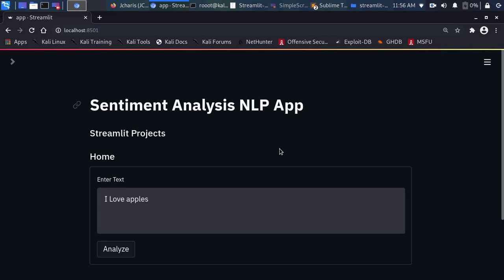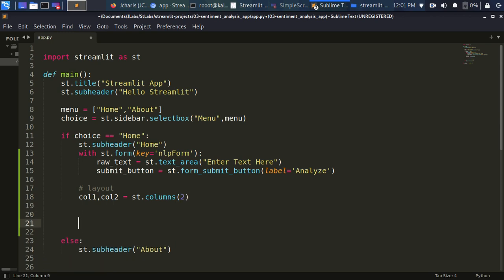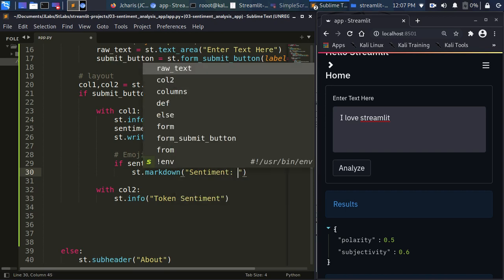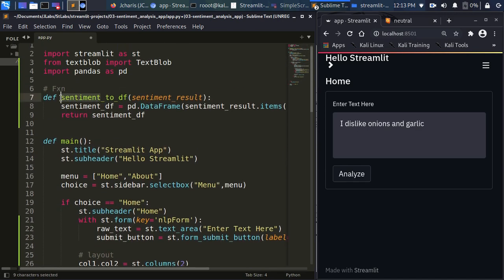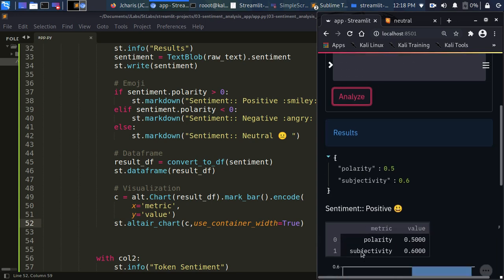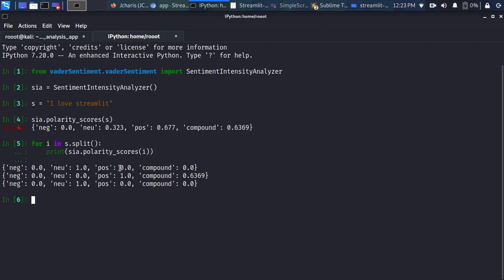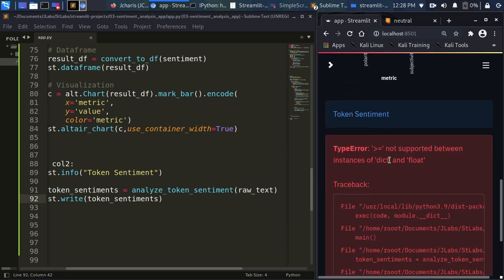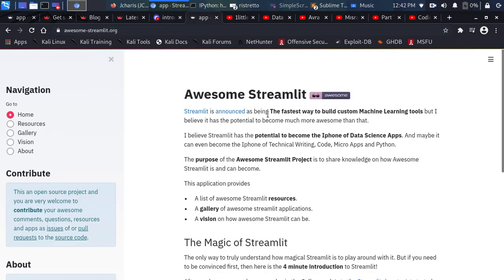7 Days of Streamlit Apps - Day 3 - Sentiment Analysis NLP App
⚡7 Days of Streamlit Apps⚡ : Day 3: NLP App - Sentiment Analysis App

In 7 Days of Streamlit Apps,we will build several streamlit apps using python and streamlit.
We created this series as a means to explore the various features of streamlit and python.

⏲️===TimeStamps Sentiment Analysis===⏲️
0:01 Demo- Sentiment Analysis NLP App
02:00 App workflow
02:35 Setting Up
03:30 Basic App Structure
03:50 Input Section with Form,Text Area
05:22 Install NLP Packages
07:30 Sentiment Analysis with Textblob
09:13 Designing Sentiment Emoji
12:20 Sentiment to DataFrame
17:30 Plotting Sentiment with Altair
20:00 Token Sentiment Analysis with Vader
23:00 How to Get Vader Scores
29:00 Applying Function
31:50 Recap
33:00 Shout Outs

JCharisTech